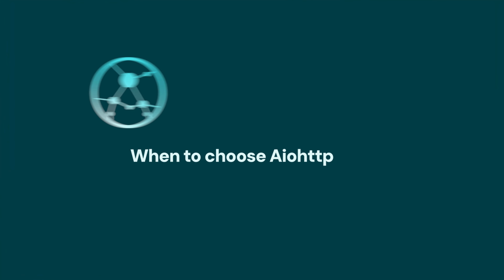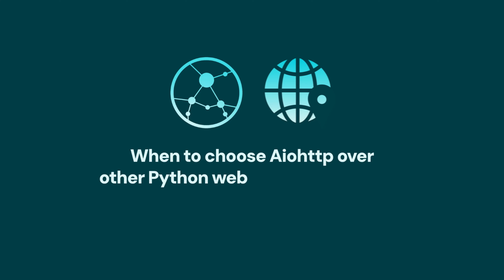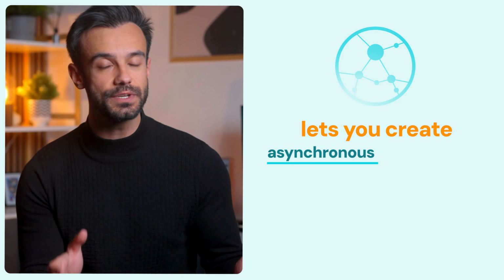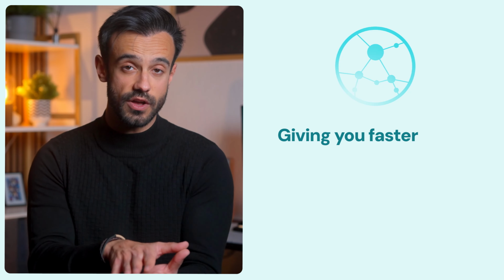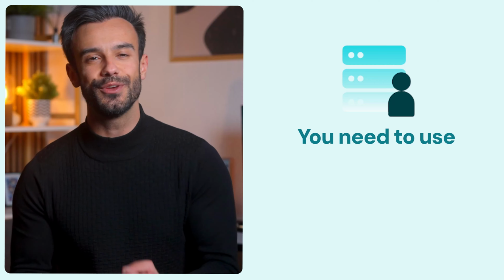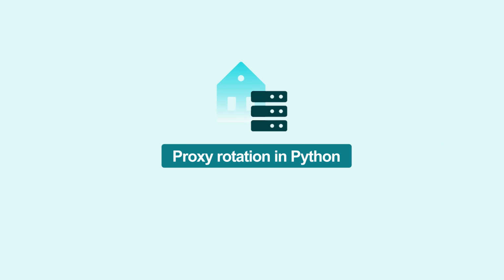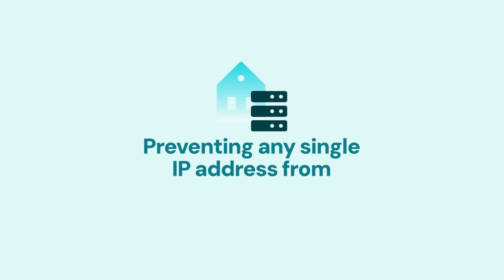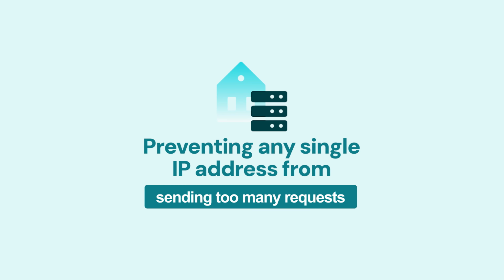How to Integrate Proxies With AIOHTTP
Code:

Set up your proxy endpoints:

proxy_auth = aiohttp.BasicAuth('username', 'password')

Write the asynchronous function:

# function to fetch book titles from the first page
async def fetch_book_titles(session):
    async with session.get(url, proxy=proxy, proxy_auth=proxy_auth) as response:
        html = await response.text()
        # Extract and print raw HTML lines containing h3
        titles = line for line in html.splitlines() if "h3" in line
        return titles

Write the main asynchronous function:

# Asynchronous function to fetch book titles from the first page
async def fetch_book_titles(session):
        html = await response.text()
        return titles